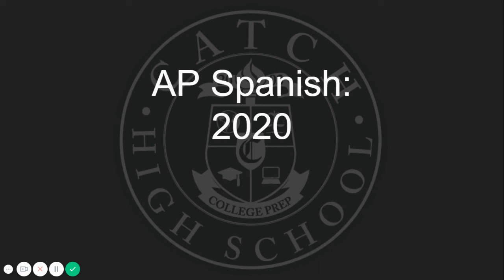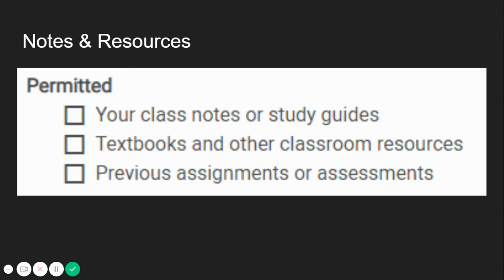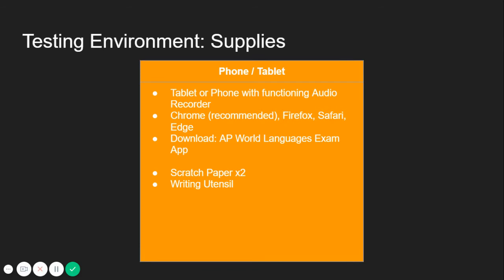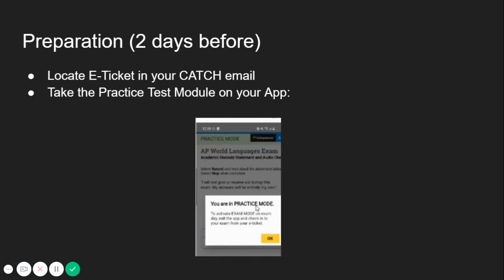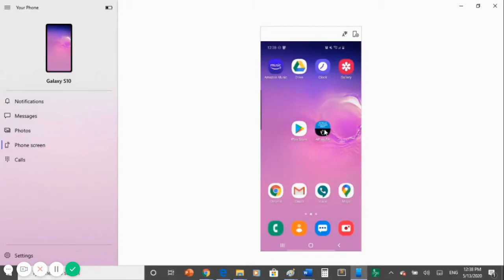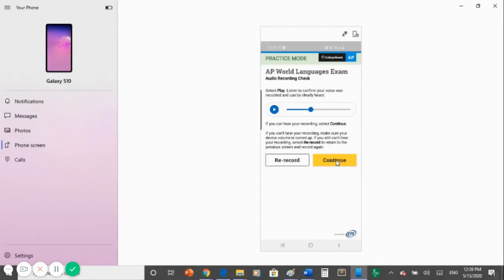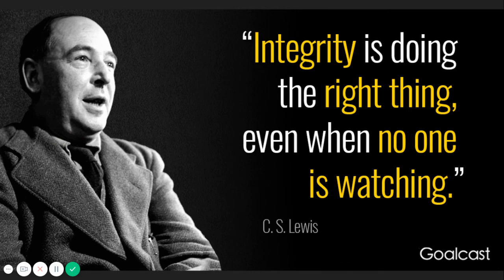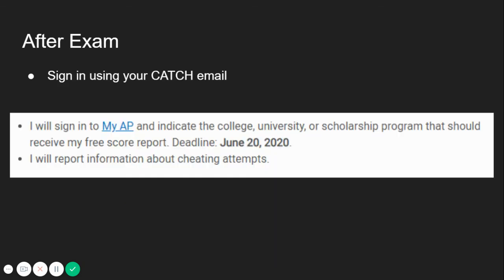AP Spanish Language & Culture Tutorial 2020 --- Prepping For Exam Day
In this video, Mr. Park explains all the preparation steps AP students must take before next week's Spanish Language & Culture exam.